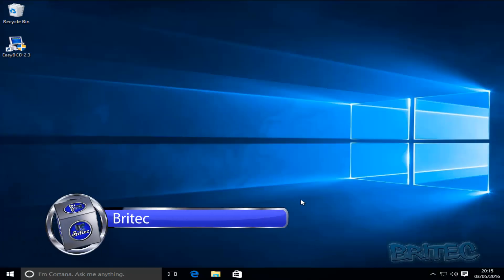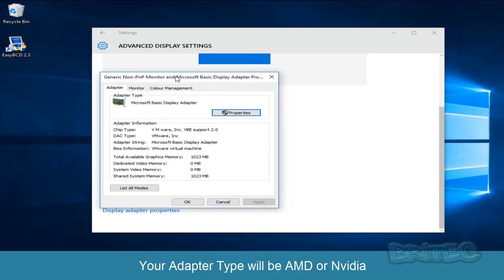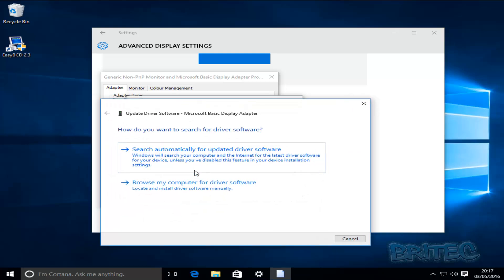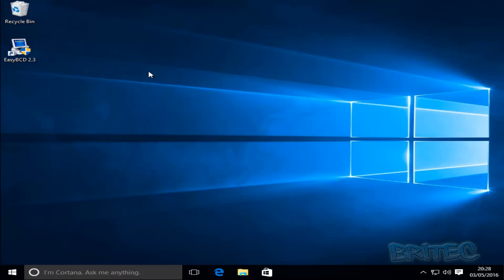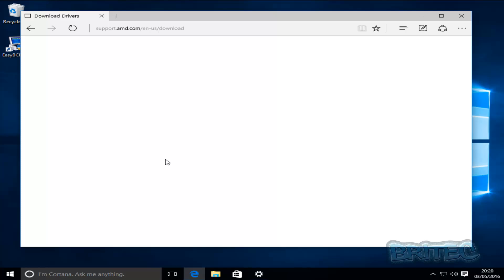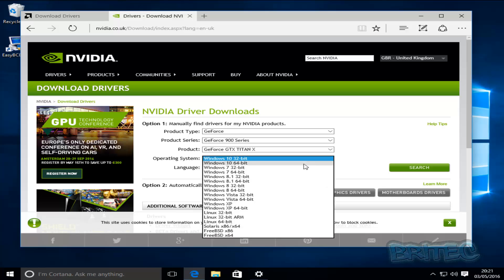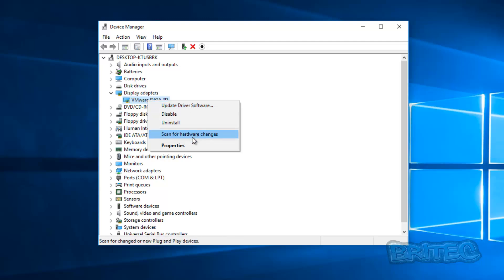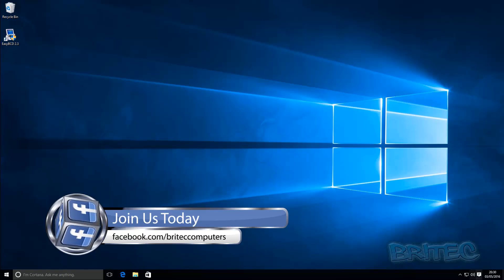Fix Screen Resolution Problem in Windows 10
If you are having a issue changing your Display Settings because they are grayed out or your having some other type of Screen Resolution issue, then this video could help you.

So you screen size is stuck in a low screen resolution and you can't change settings in Advanced Display Settings.

It happens when your graphics driver ie display driver is corrupt, missing or you are using the wrong driver. its a easy fix. First you need to know whether you are using Nvidia or AMD display driver.

* Right-Click Desktop
* Display Settings
* Advanced Display Settings
* Display Adapter Properties

Once in Adapter Properties, you should see Display Driver.
Now you need to download the correct driver for your computer system.

The best way to resolve this issue is to uninstall or update driver. I went with the uninstall method, once uninstalled, reboot and install the correct graphics driver for your card.

Reboot once more and now you should see the settings in Advanced Display Settings allow you to change the size of your screen resolution.

That's it, hope it helps you out.